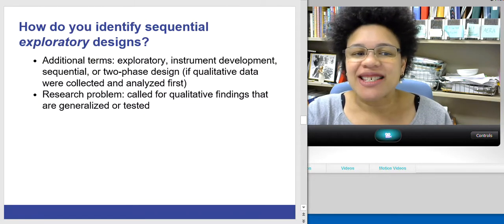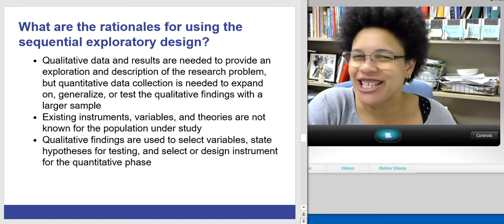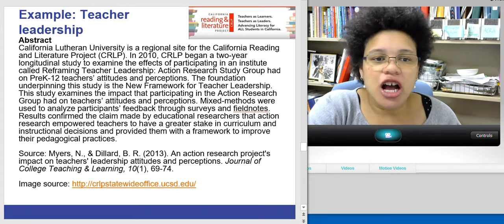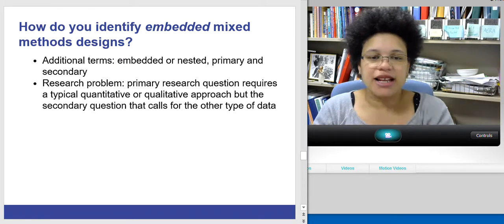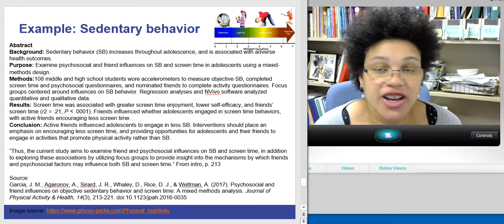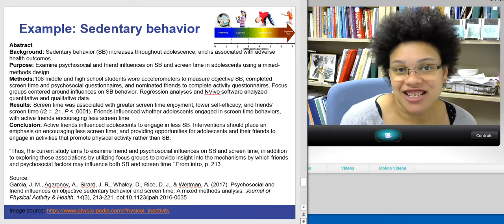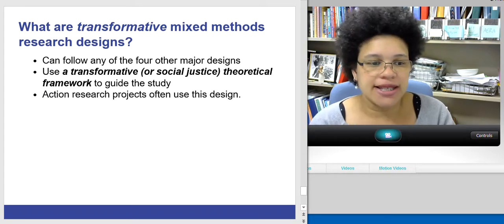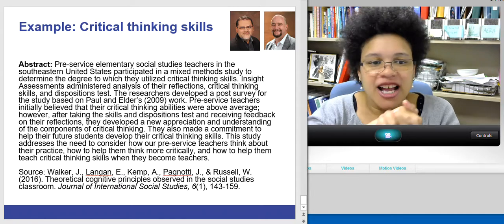Mixed Methods Research Designs part 2